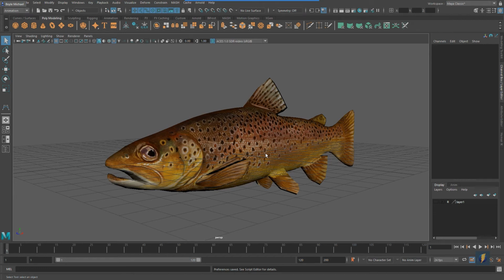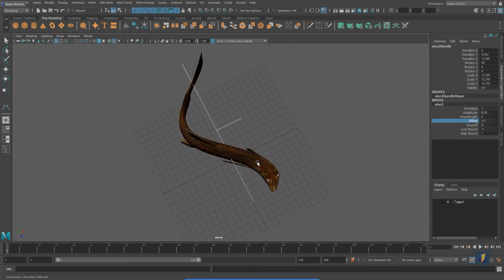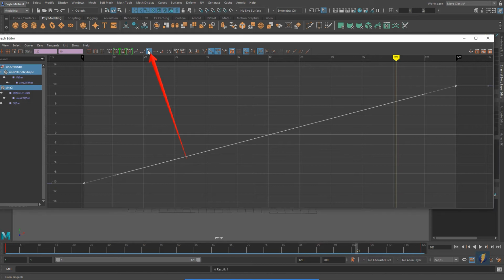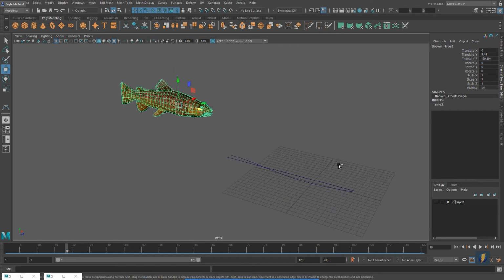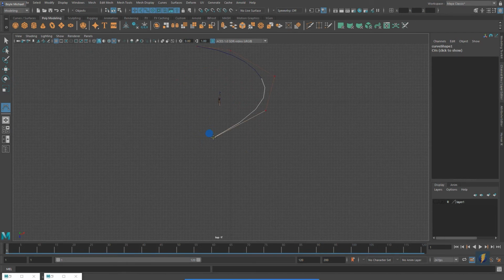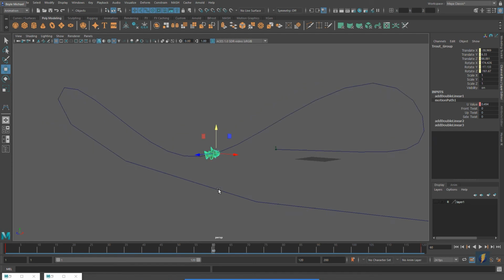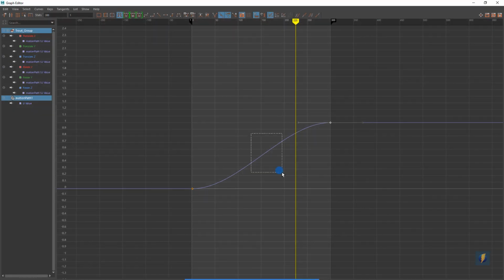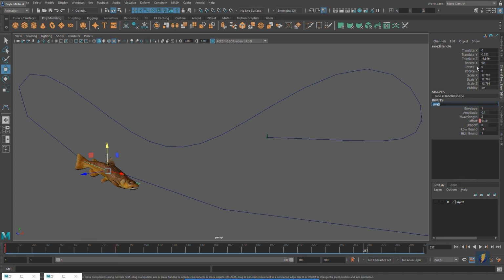Animating a Fish with a sine wave and motion path.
In this video we look at easily animating a fish using non-linear deformers and motion paths. This means no skeleton, rig, or skin weights are involved!